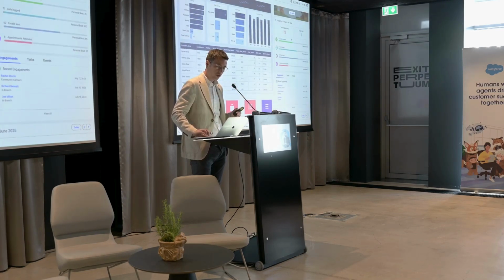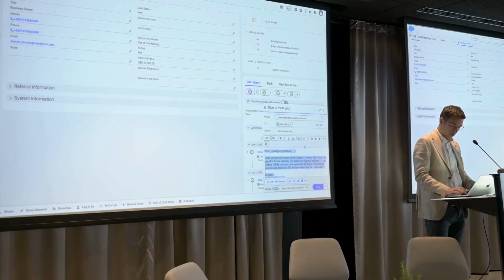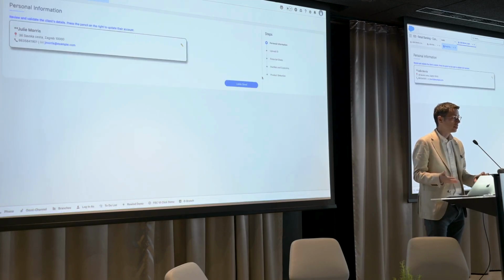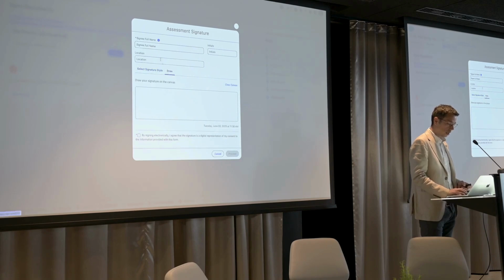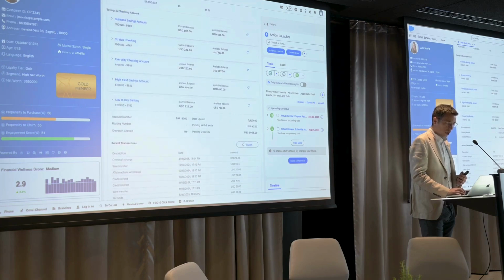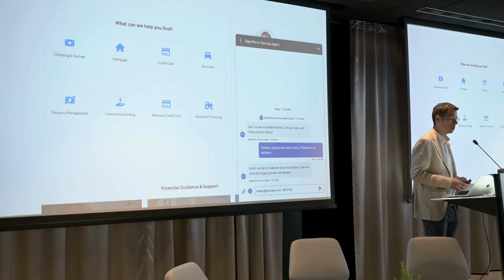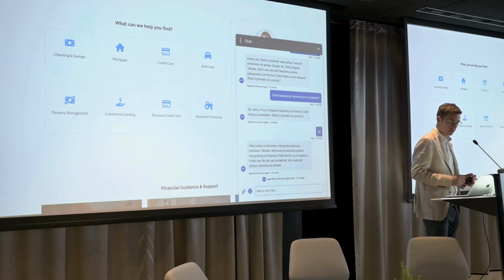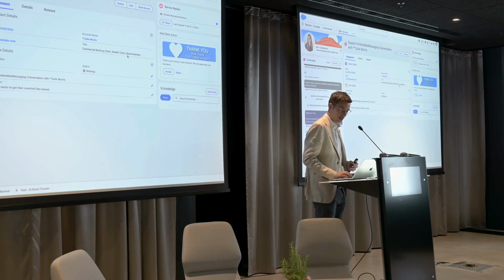360 Banking: Seamless Banking with Salesforce Financial Services Cloud